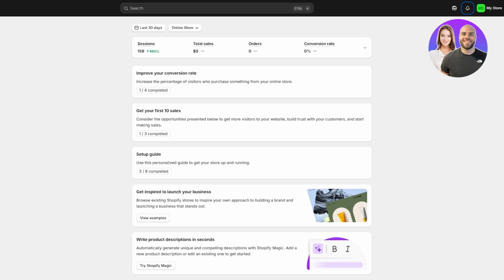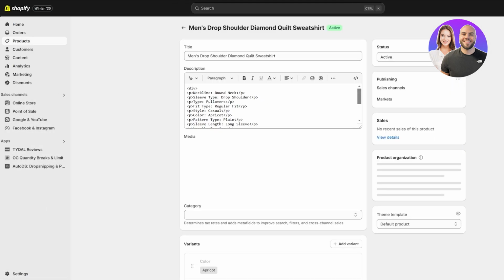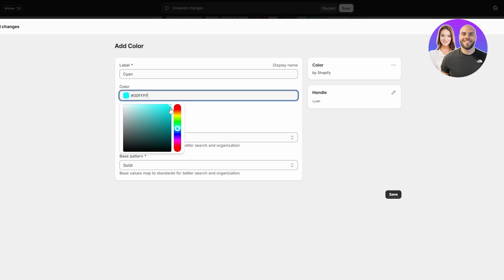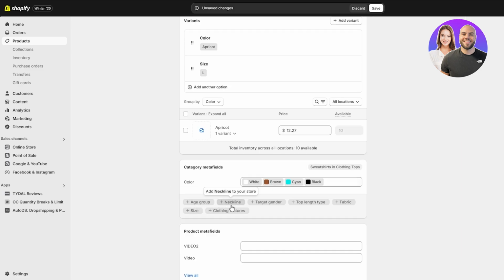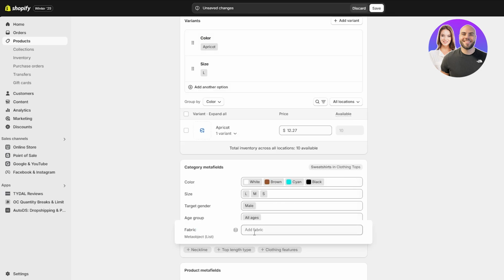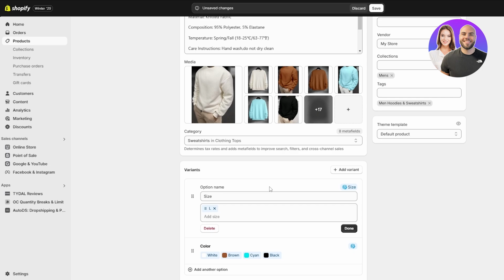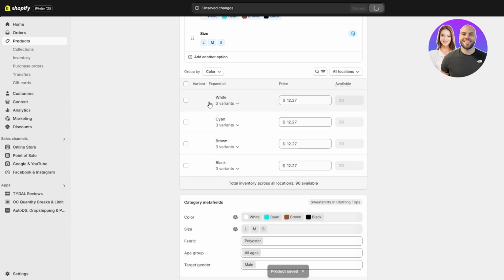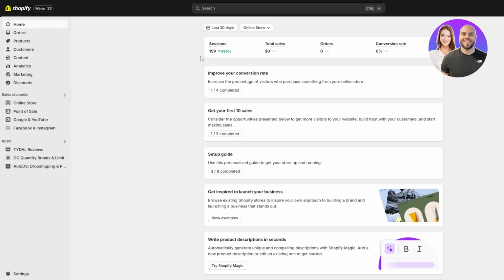How To Add Shopify Color Swatches On Product Page (2025)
In this video we show you How To Add Shopify Color Swatches On Product Page. This video will cover everything that you need to know and help you get started with this software.